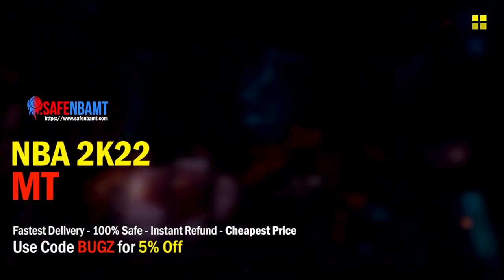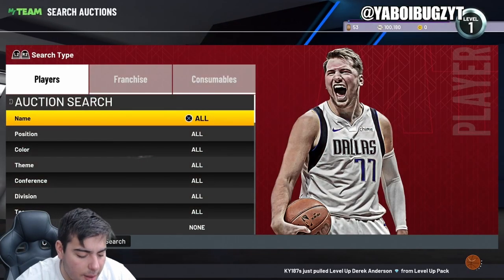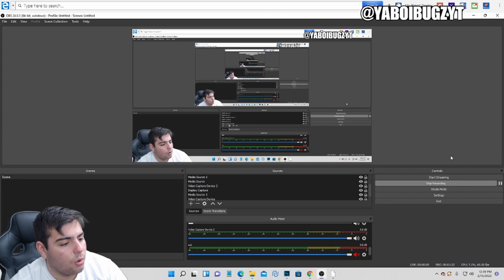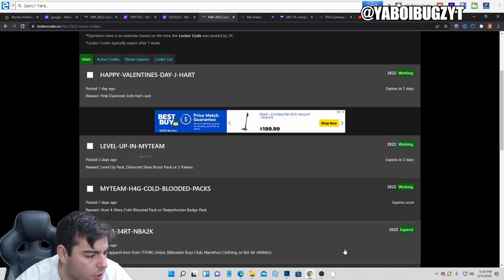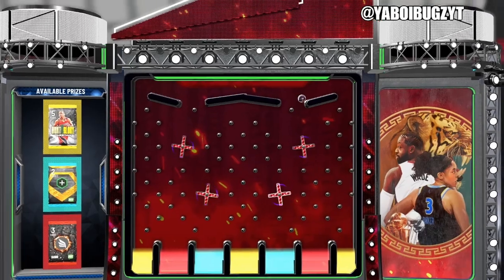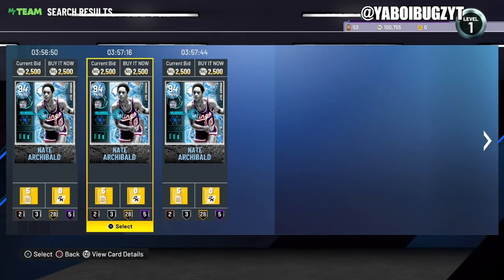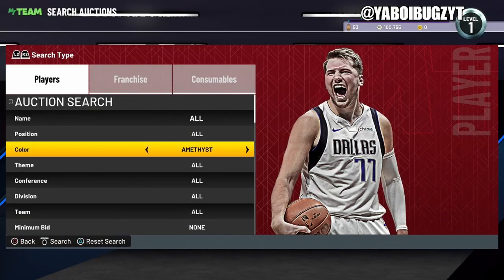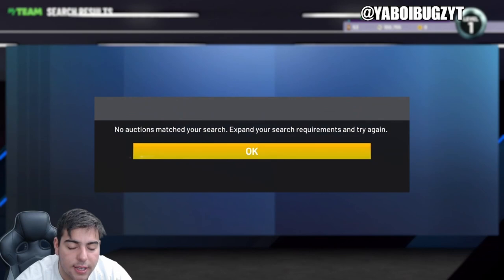4 INSANE NEW LOCKER CODES + HOW I MADE OVER 100K MT OFF INVESTING! | NBA 2K22 MY TEAM